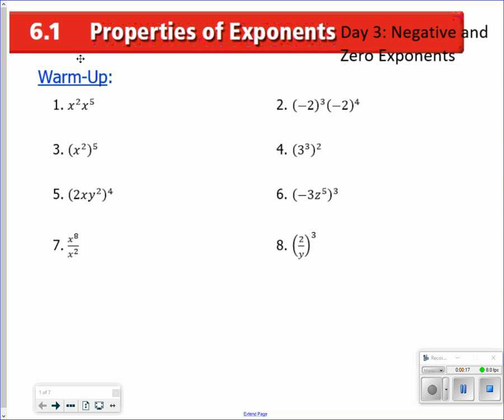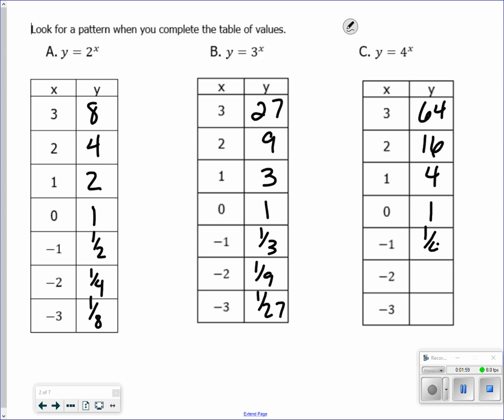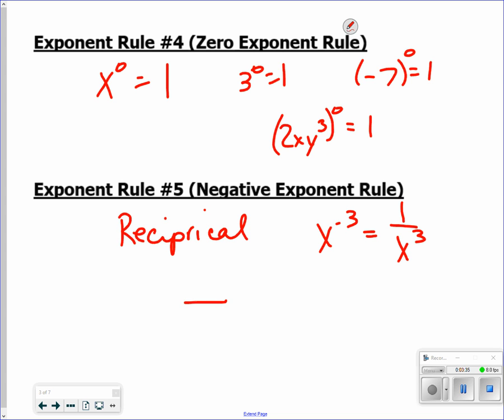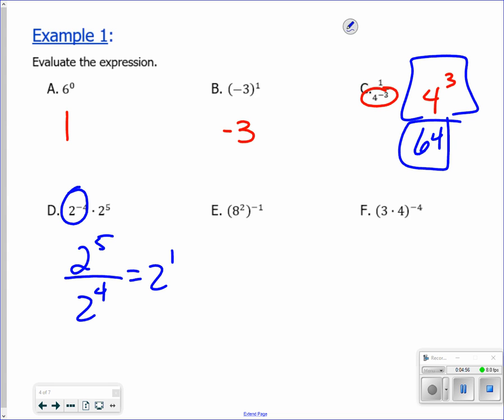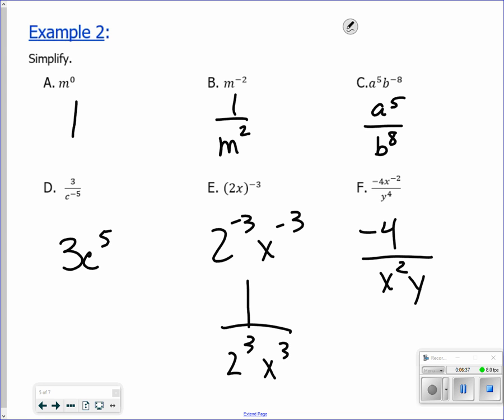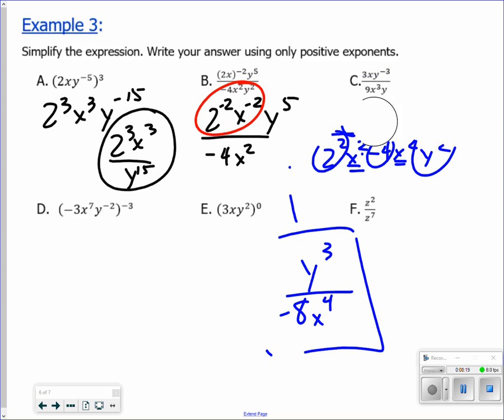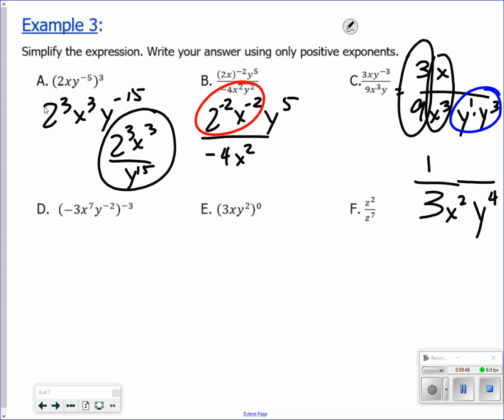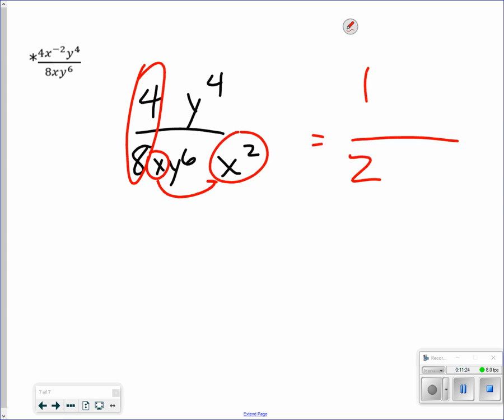Hononegah Algebra I 6.1 Day 3 Video